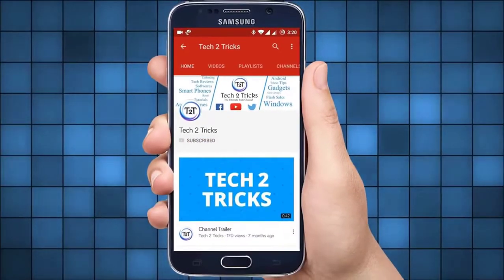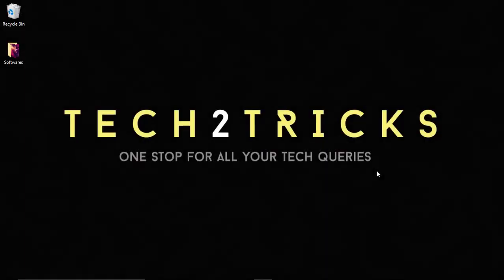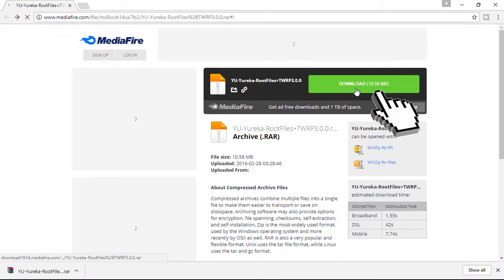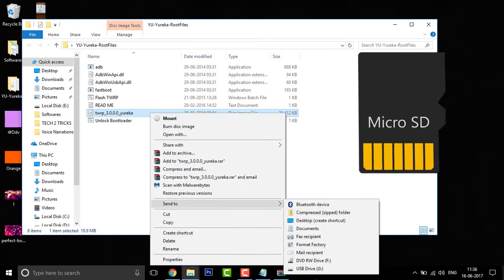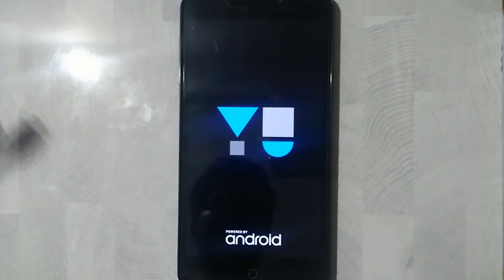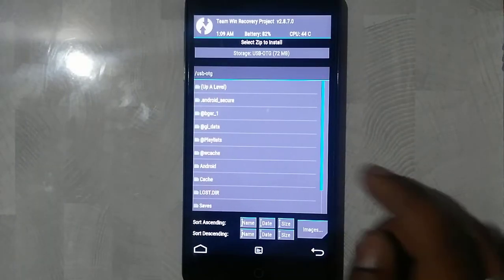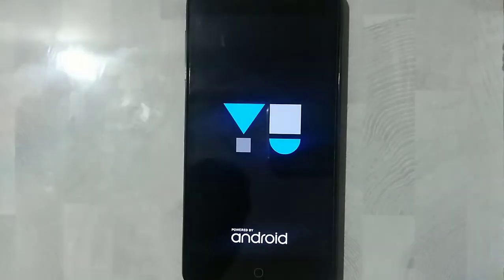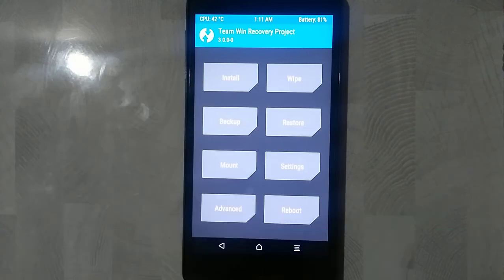How to install twrp 3.0 on the Yureka/Yureka plus/A05510 on existing Twrp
In this video we have described How to install twrp 3.0 on the Yureka/Yureka plus/A05510 on existing Twrp